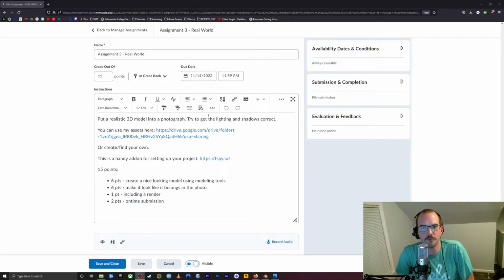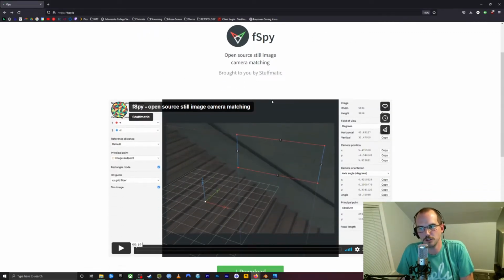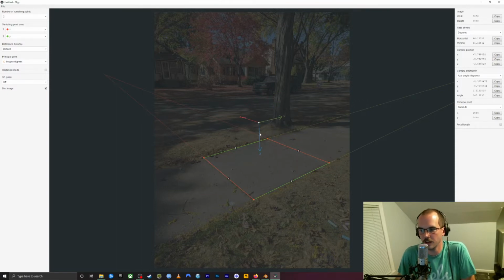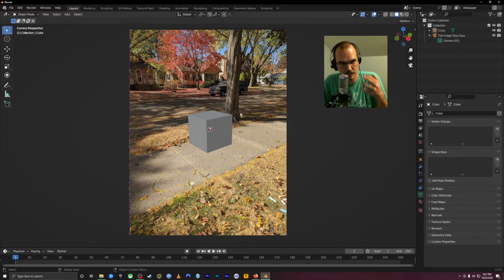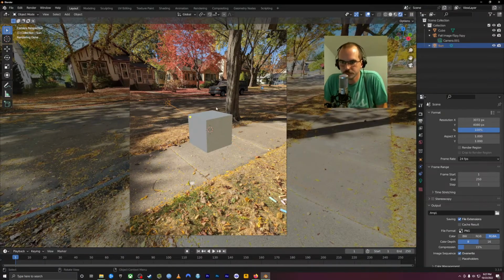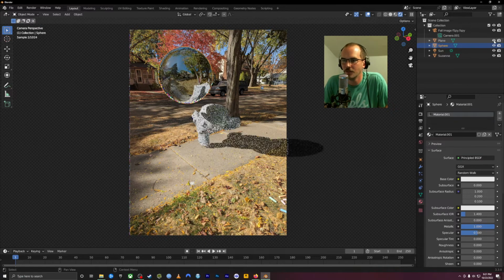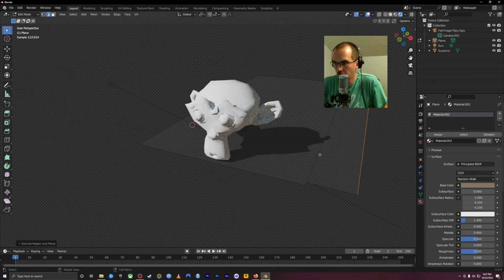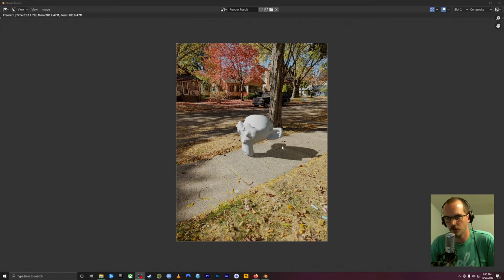3D Modeling - Week 10: Putting a 3D Object into a Photo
0:00 Intro
0:22 Assignment 3
1:05 My photos
4:46 fSpy
10:27 Importing the fSpy
13:56 Adding the HDRI
16:47 Adding the sunlight and shadows
23:24 Rendering
24:55 Editing the shadow surface
28:07 Compositing the image and the render
31:20 Closing